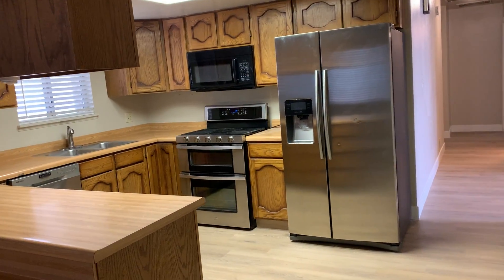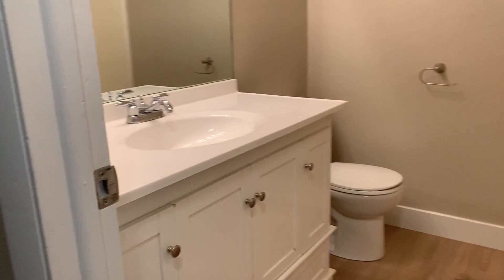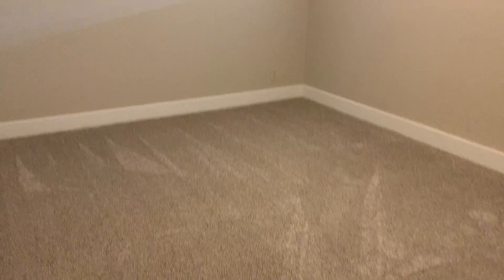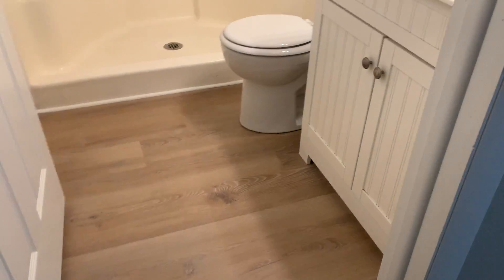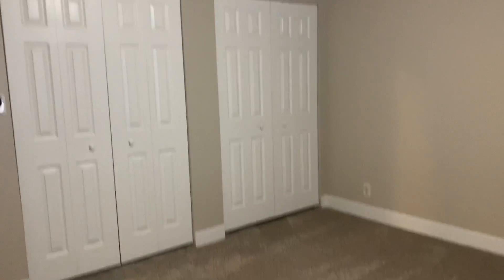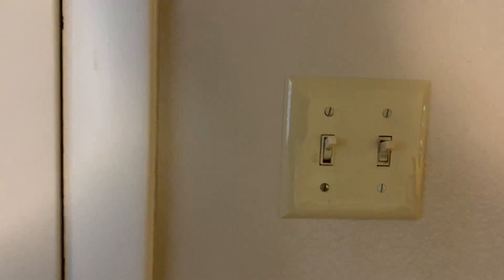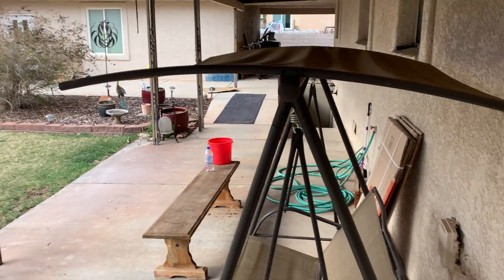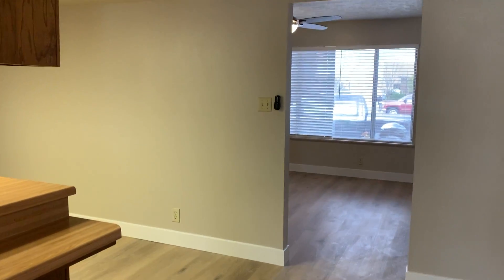Main house 3 bed 2 bath 2 car garage Unit A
Home main floor 3 bedroom, 2 bathroom, 2 car garage 1377 sqft
House has 3 separate units.

New paint and flooring throughout. Home located in nice area, nearby walking and biking paths. Large back yard shared with other 2 other units.
Yard care included in rent.
Laundry shared with Casita tenants.

Set utilities $200 a month pays for water, sewer, electric, natural gas, and garbage.